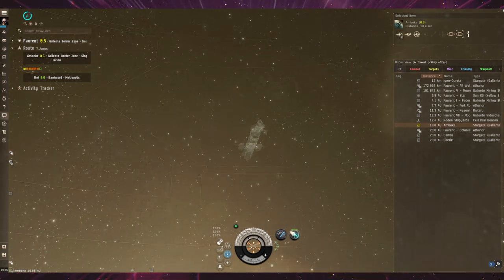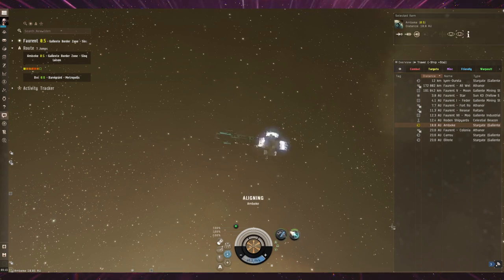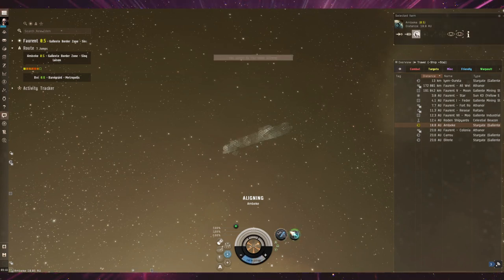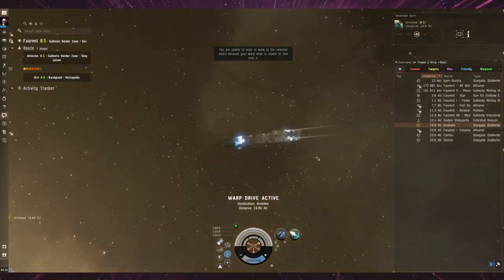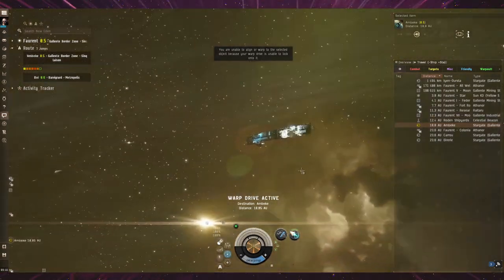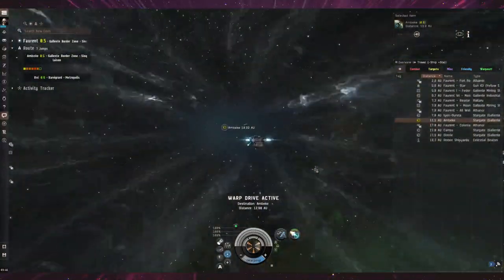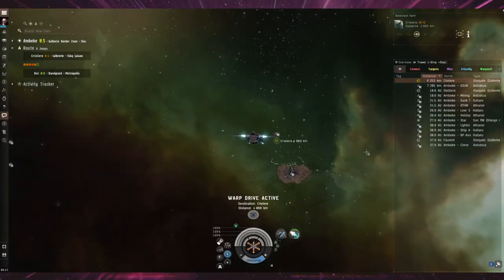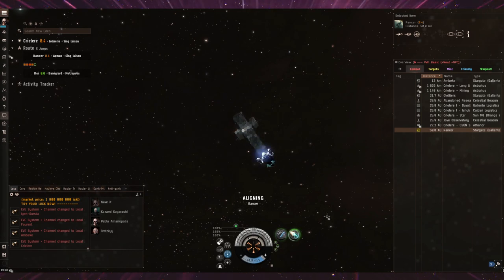EVE Online - T1 Industrial Hauler Wreathe Lowsec MWD Cloak fit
Welcome to Fit Friday ep. 3. In this video we are going to take a revisit to one of my favourite T1 Industrial haulers The Wreathe. I am am showing the fit I use and also showing how to use the Micro Warp Drive (MWD) and cloak trick on gates to avoid getting blapped when travelling thru the dangerous part of Empire space called low sec.